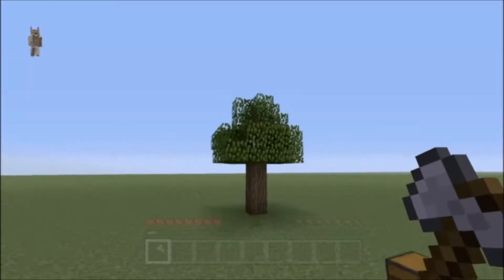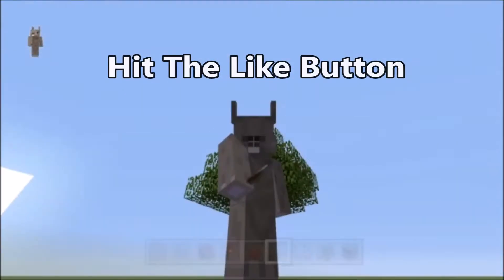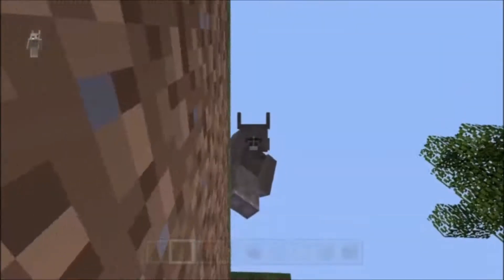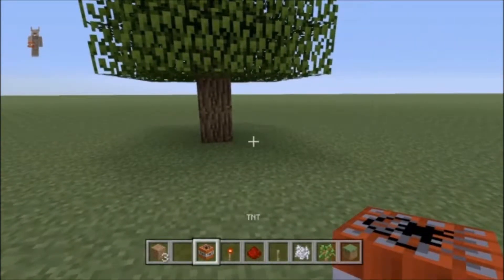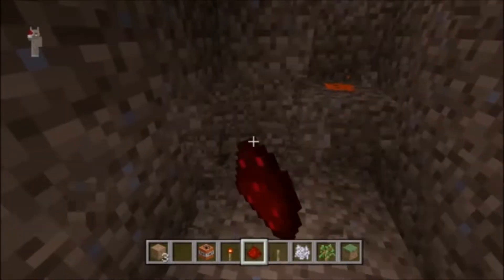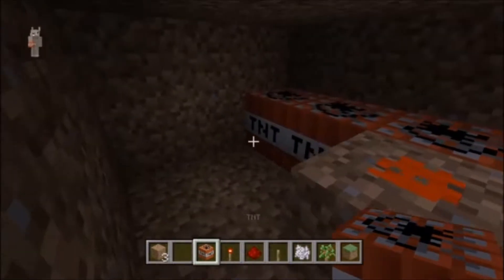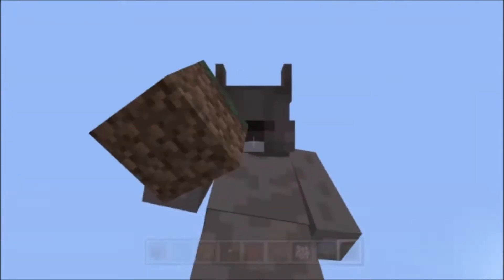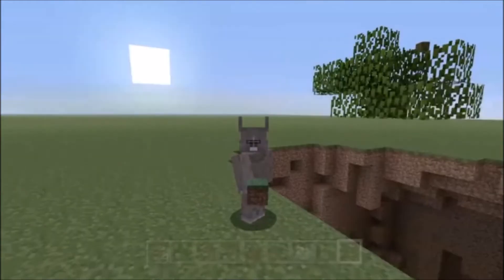How To Build An Exploding Tree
If you have fan art tweet it to me on Twitter